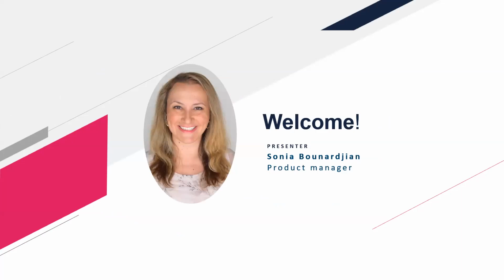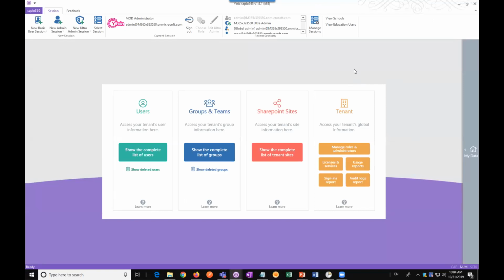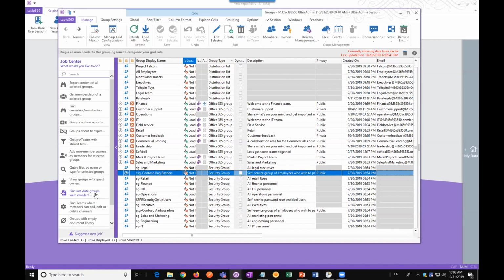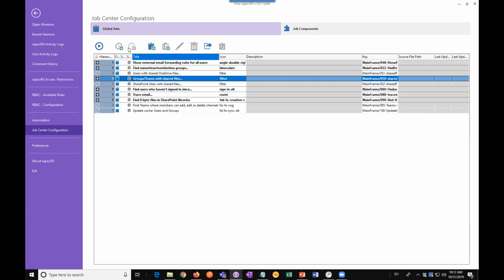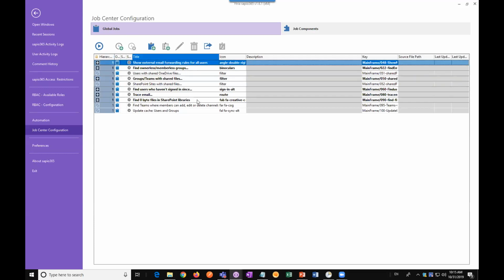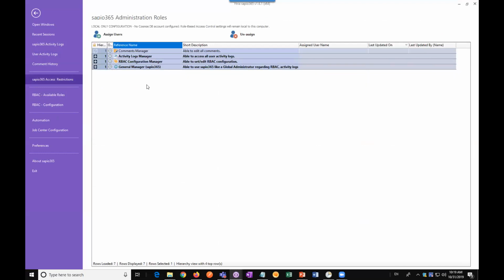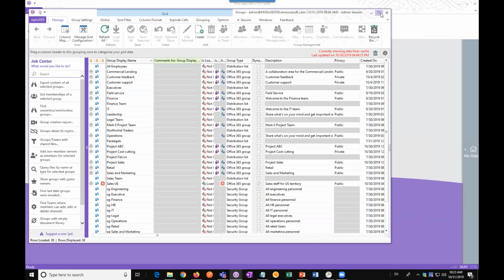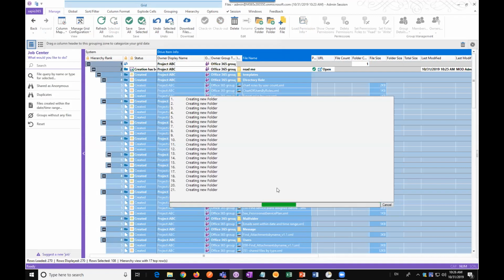Quick job scheduling, Teams management & SharePoint document management with sapio365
This 30-minute webinar showcases what's new in sapio365, the indispensable tool for Office 365 administration. See examples of how easy it is to set up weekly reports as part of your governance strategy. Explore new ways to control access to sapio365, manage documents and other new features that will help you in your admin tasks.